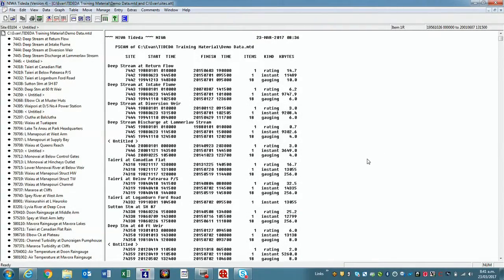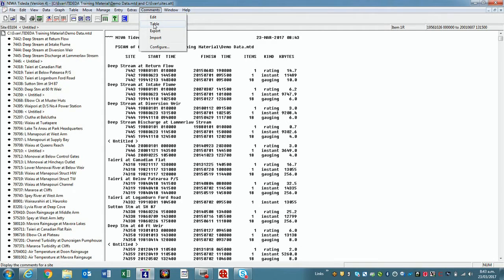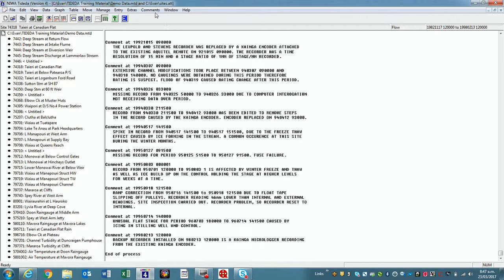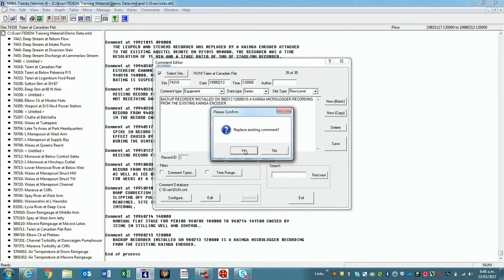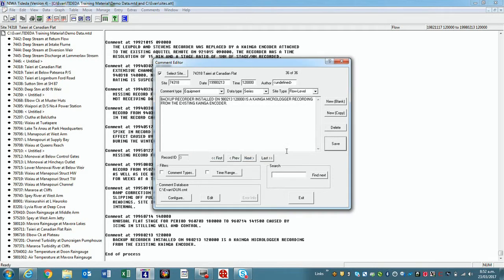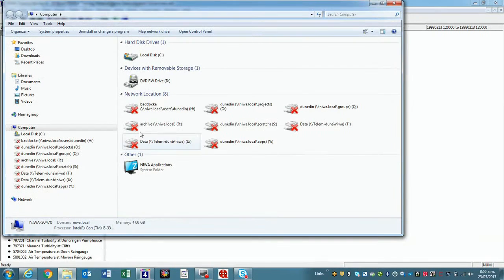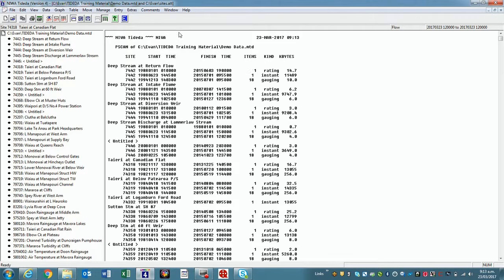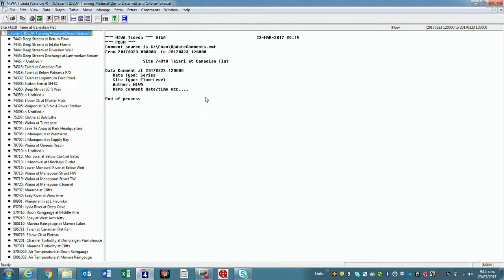TIDEDA 9 - Comments or Metadata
NIWA Tideda software use of data comments (site metadata).